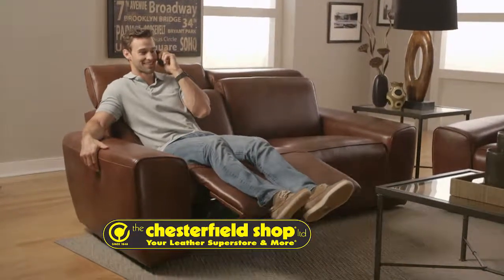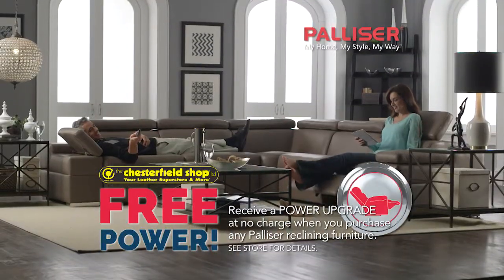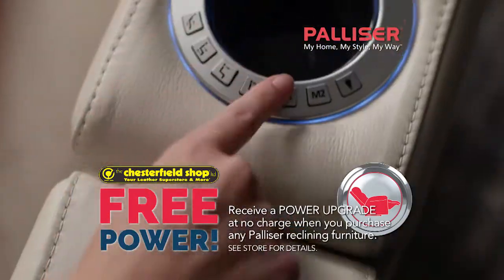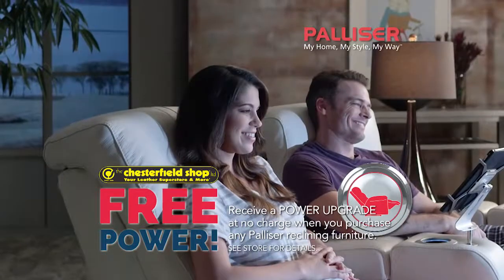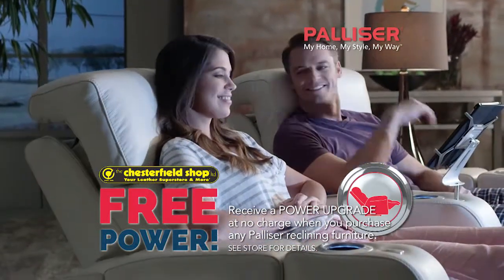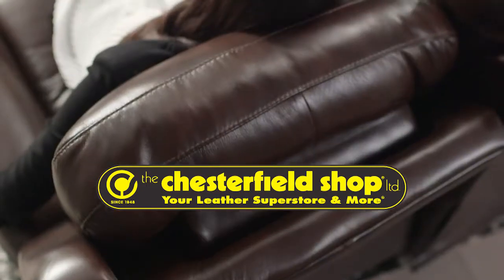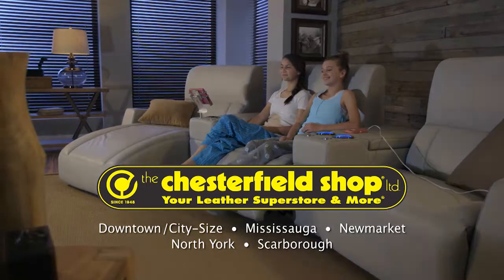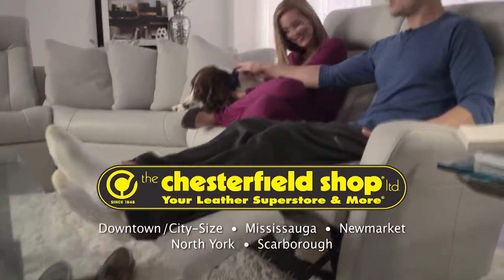Palliser Free Power Upgrade at the Chesterfield Shop